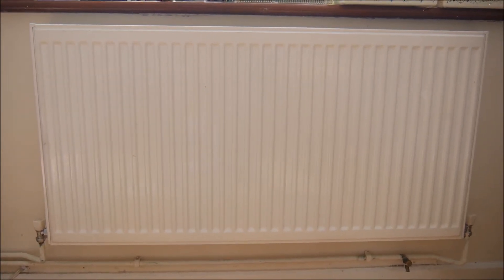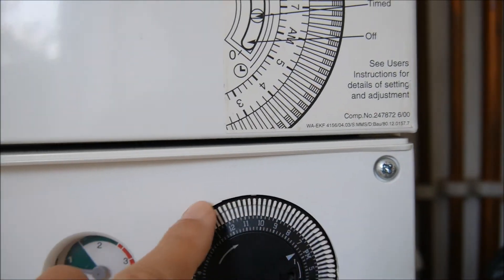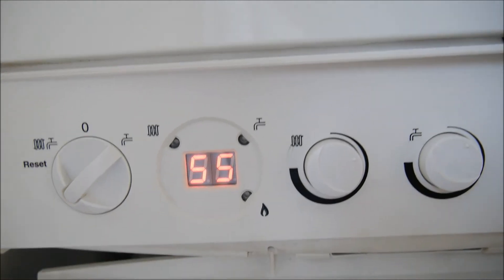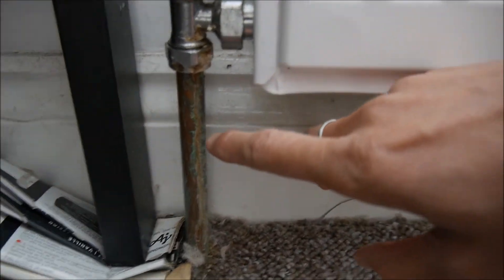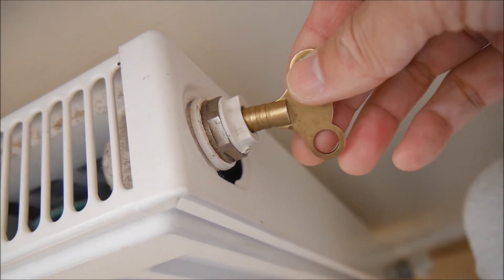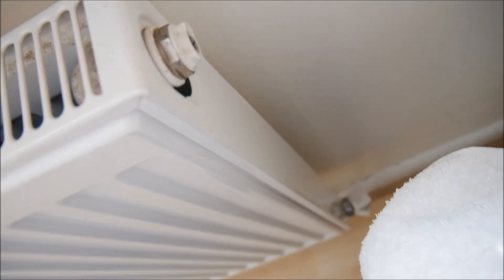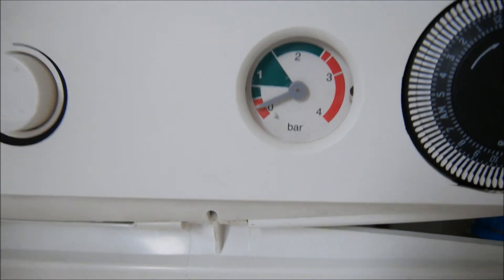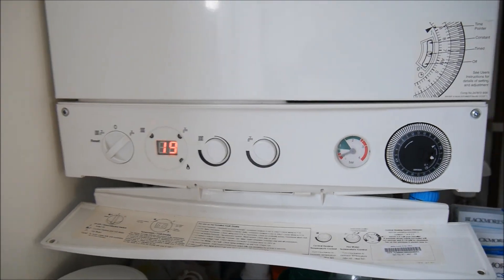You must see! Full Boiler Maintenance. Radiator air release, E119, leaking inspection.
Follow this all-in-one video, you can do most of the job of a plumber.

00:26 Boiler panel explanation
04:41 Radiator temperature adjustment
06:22 Pipe leaking inspection
08:06 Inspect trapped air
10:32 Release trapped air
12:50 Re-pressurise a bolier

These can make sure your heating system running in the most efficient way to save utility bill. You don't need to call a plumber in midnight winter because you know their job secret.